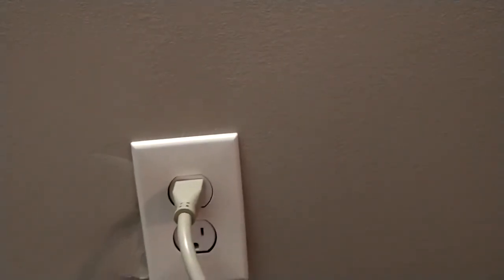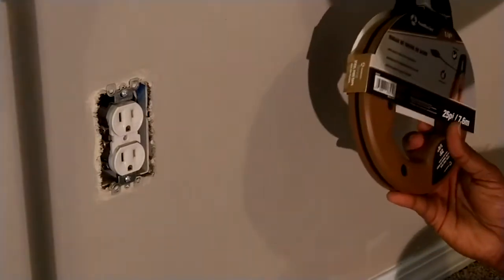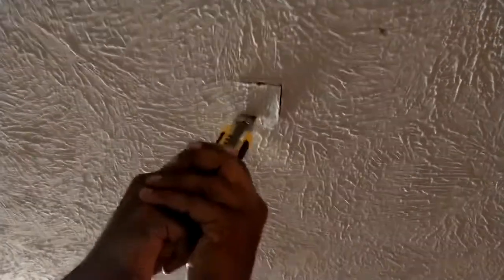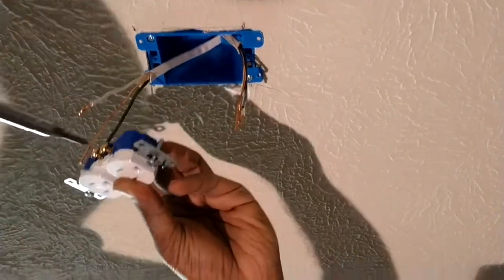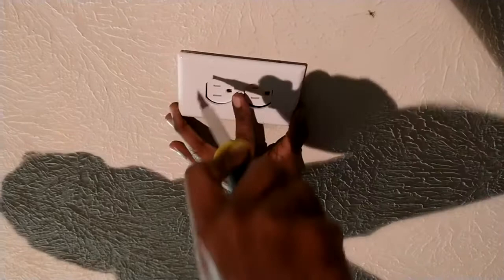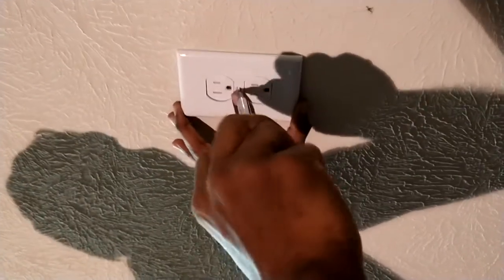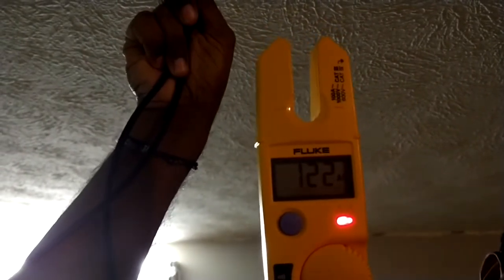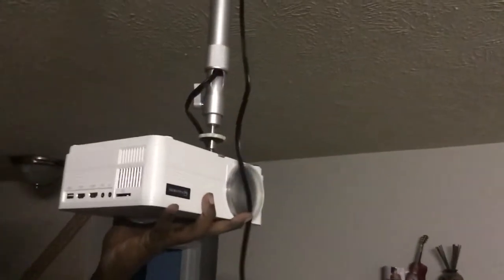Adding an Electrical Outlet and mounting a Projector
Hello Everyone!
I am back with another project. Today I will be showing you how to- add an electrical outlet & install a projector. Also, hit the thumbs up button if you liked this video.
You guys were probably wondering where I got the Fish Tape. Well, I got it from LOWE’S. This is the link for the Fish Tape :

Thanks a lot for watching my video. Enjoy